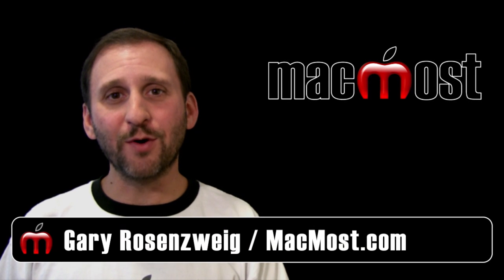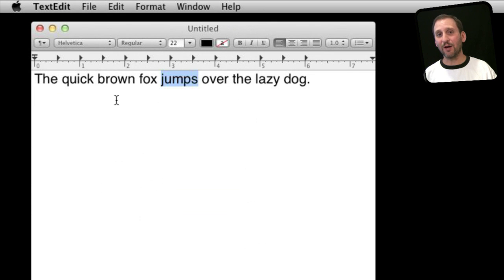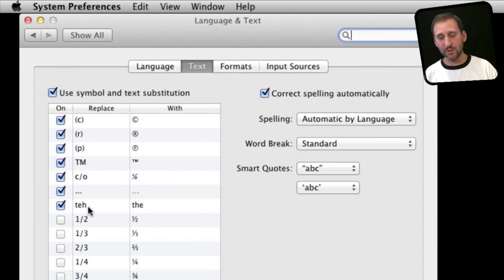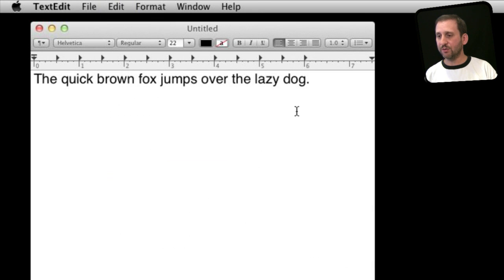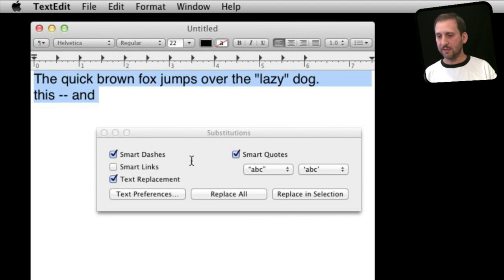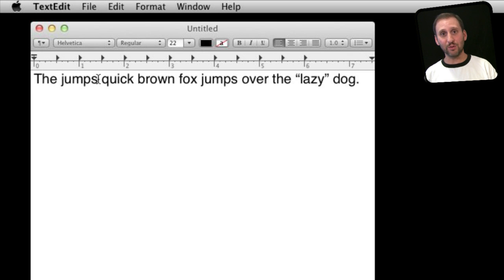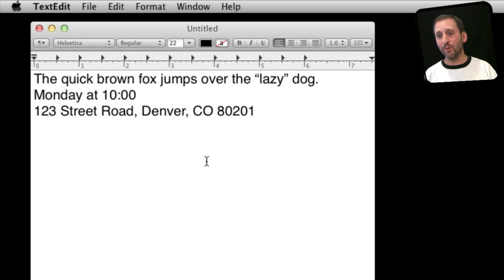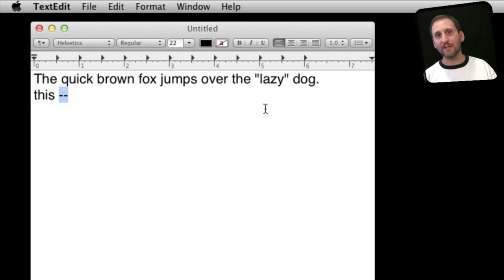Text Transformations and Substitutions (MacMost Now 602)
You can perform a variety of text transformations and substitutions using standard menu commands. For instance, you can change all of the characters in a selection to upper or lower case. You can also change straight quotes to curly quotes, two dashes to long dashes, and have segments of text automatically change as you type.